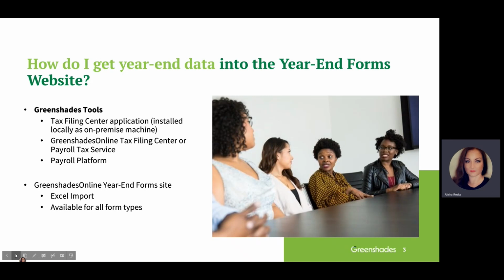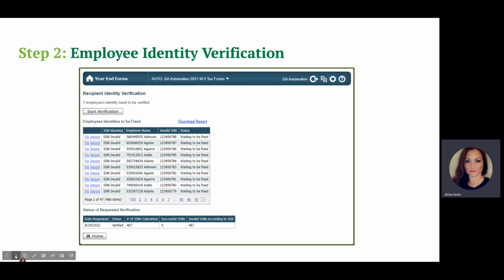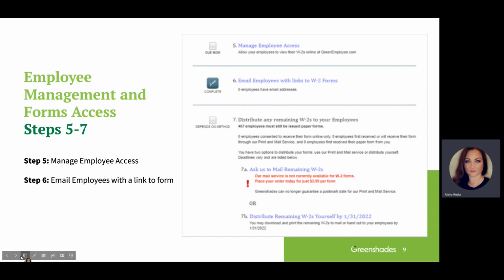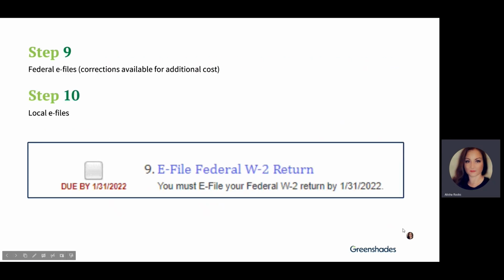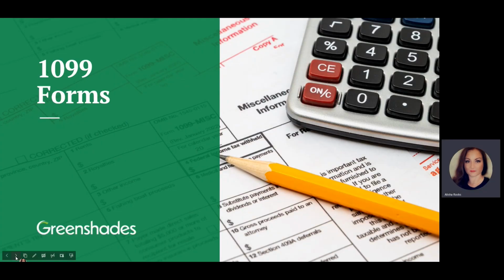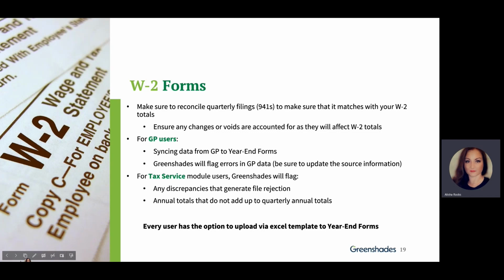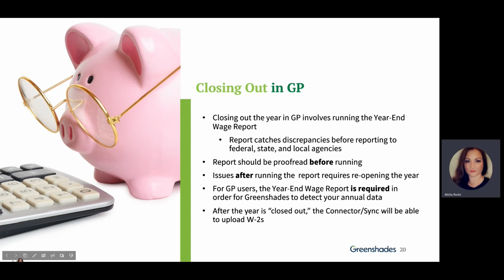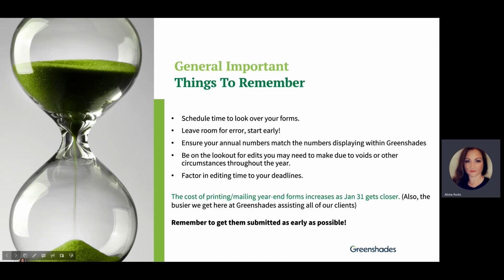Preparing for Year End with Greenshades 2022 On-Demand Webinar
0:00 - Introduction
0:28 - How to get data into Year-End Forms website
1:26 - Methods of Data Collection
2:00 - Step 1: Company Set Up
2:38 - Step 2: Employee Identity Verification
3:35 - Step 3: Resolve Warnings
4:02 - Step 4: Verify Totals
4:47 - Steps 5 and 6: Employee Management and Forms Access
6:02 - Step 7: Distribute Any Necessary Paper Forms
6:10 - Step 8-10: Filing
6:48 - Common Errors and Concerns
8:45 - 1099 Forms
9:54 - W-2 Forms
11:28 - Closing Out in GP
12:42 - Frequent Issues / Non-Intuitive Workflows
13:52 - Important Things to Remember
15:10 - Outro

If you would like a high-level overview of what to consider for the upcoming year-end process, then this is the video for you.

Greenshades' Tax Product Manager, Alisha Rocks, walks through 10 steps of using the Greenshades Year-End Forms solution and provides helpful tips and tricks to make your year-end process as smooth as silk. This video also highlights some of the changes to federal and state requirements that you should also be aware of.

Remember. The cost of printing/mailing year-end forms increases as Jan 31st approaches.

For more than 20 years, Greenshades has been supporting mid-sized businesses with their tax, payroll, and HR needs. Centered around compliance, Greenshades offers a complete cloud-based solution from payroll and onboarding to benefits management and year-end forms.